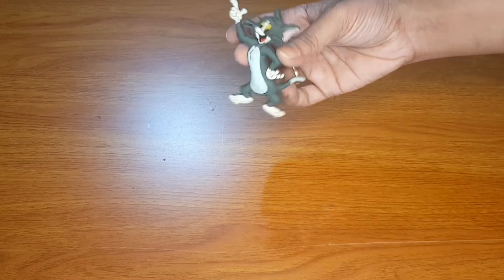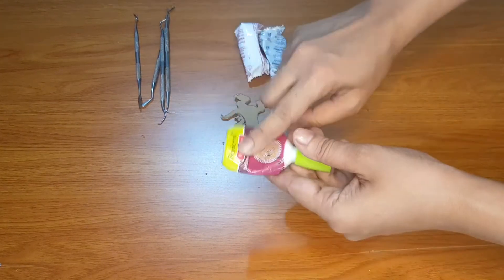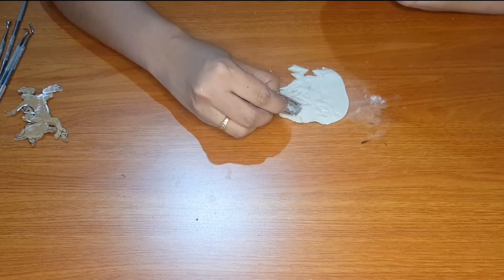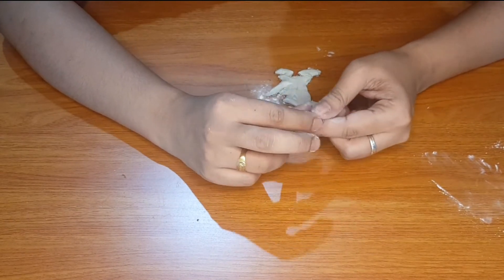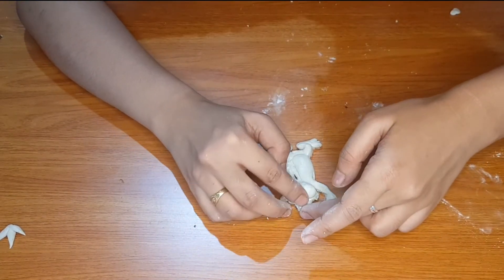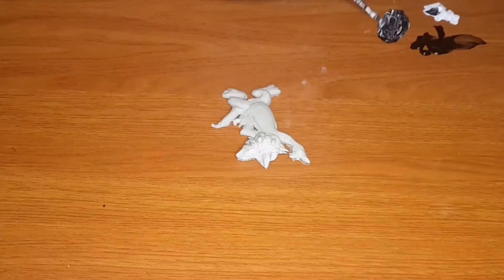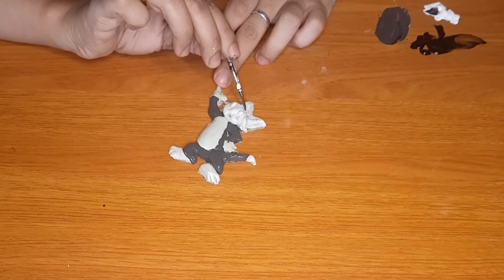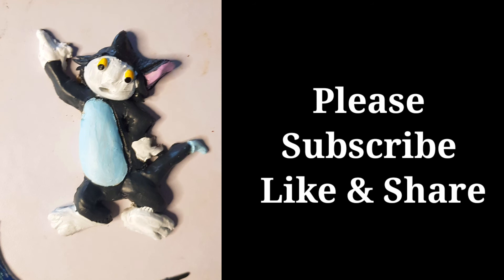Tom Cat നെ എളുപ്പത്തിൽ ഉണ്ടാക്കാം| Clay Craft Ideas| Air dry clay| Craft & Craft Only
This video shows how to make tom cat using clay. In this video i am showing you about the simplest way of making cartoon character.
  Clay craft is really interesting, do try it.
Online purchase link:
1.Fevicryl mould it air dry clay
2. Clay tool